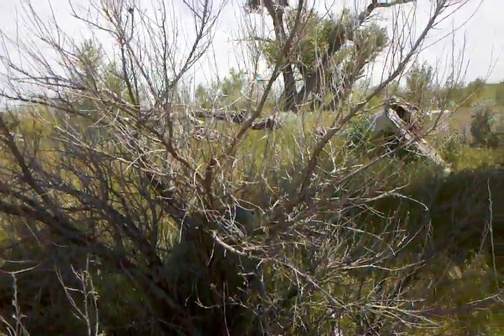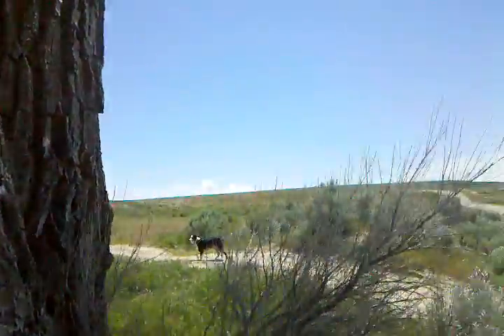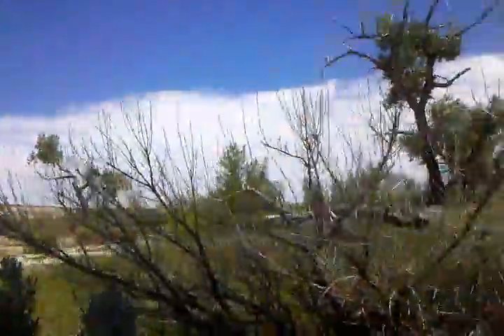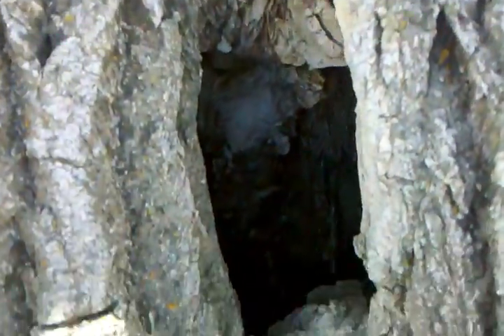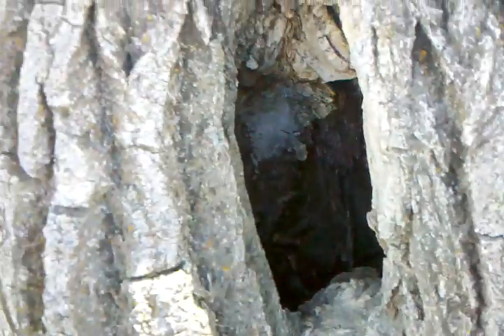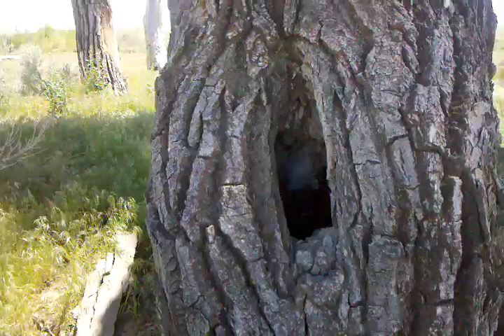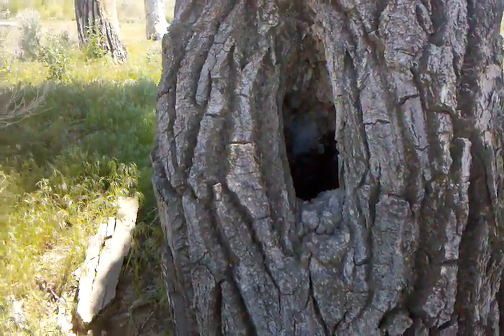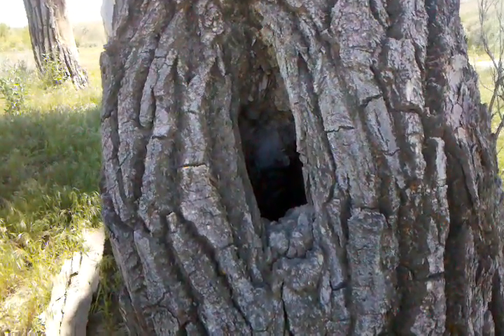Cold Weather Prep Caching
In this video I show how to cache preps for cold weather areas.